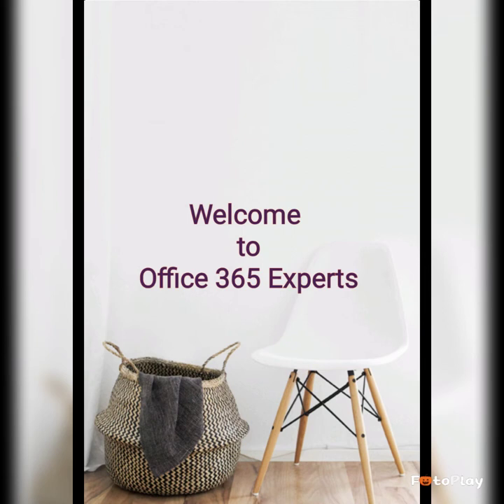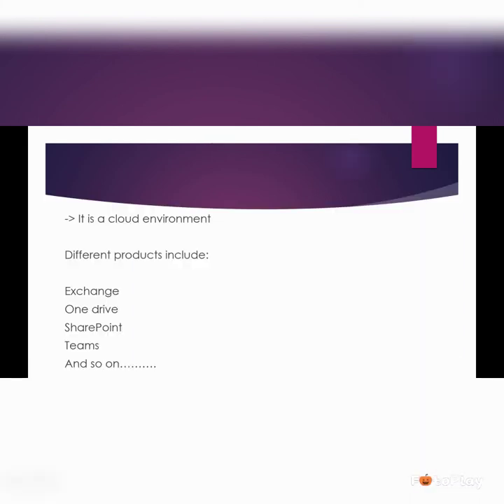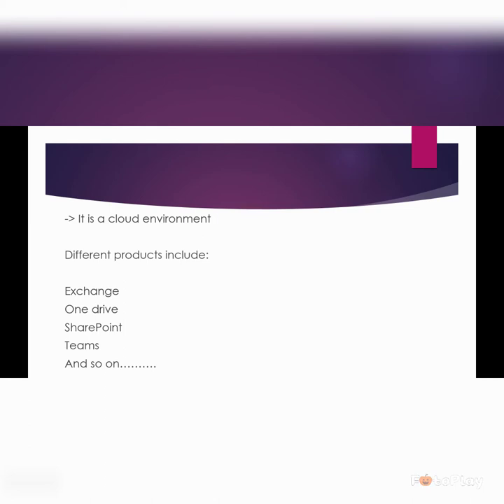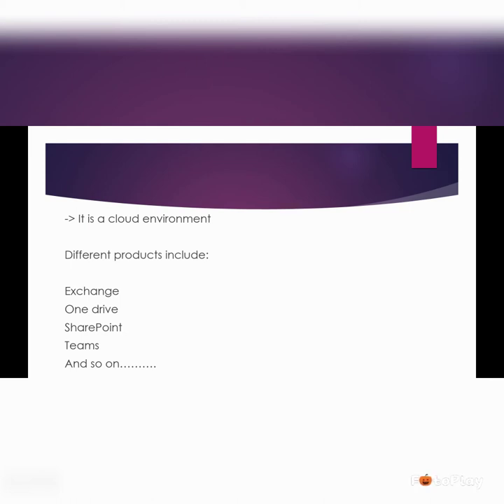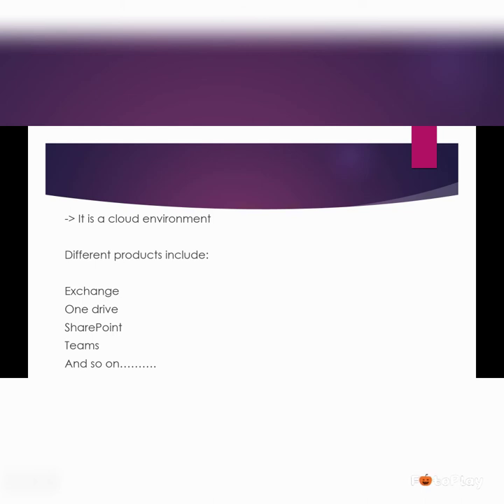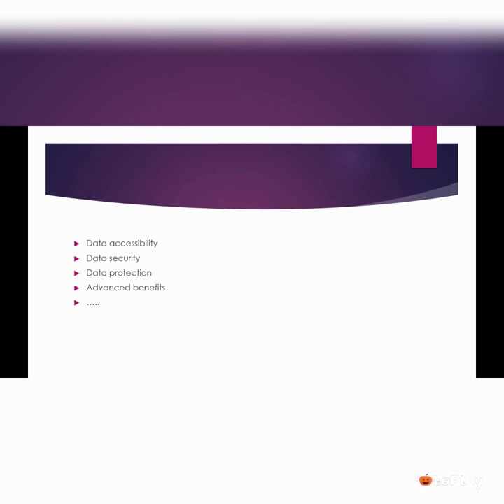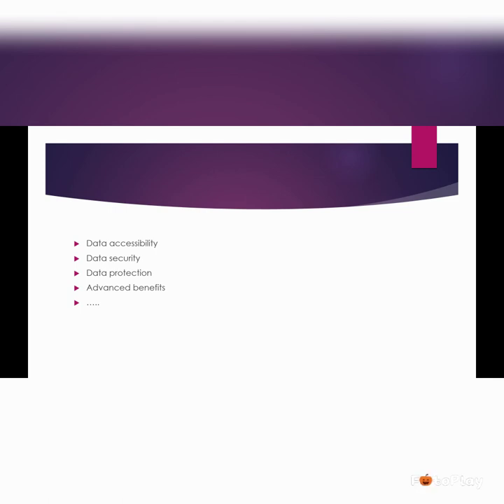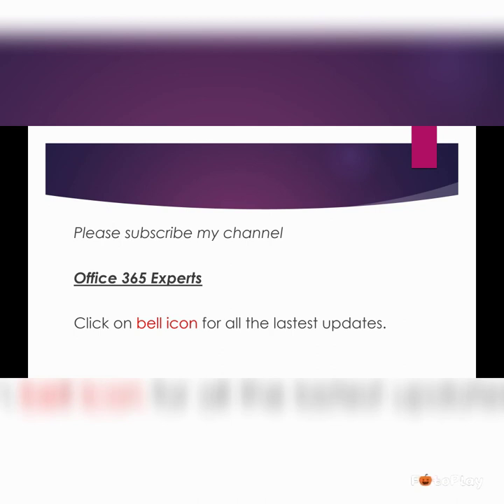What is Microsoft Office 365 | Teams | exchange | A 2021 beginners tutorials | learn from scratch